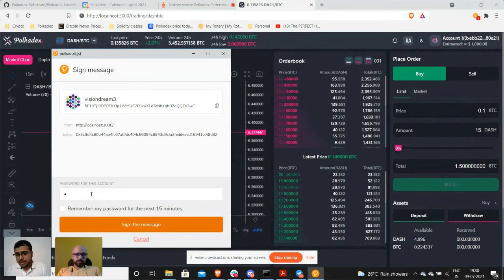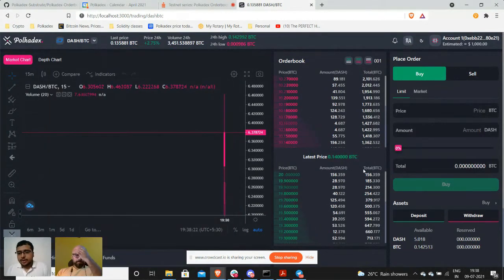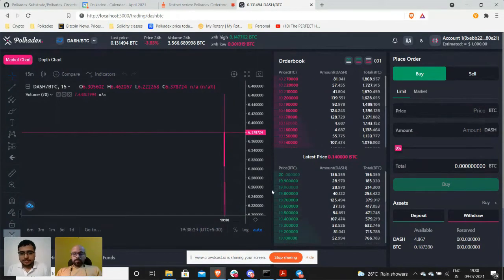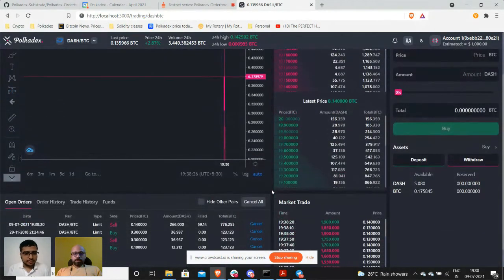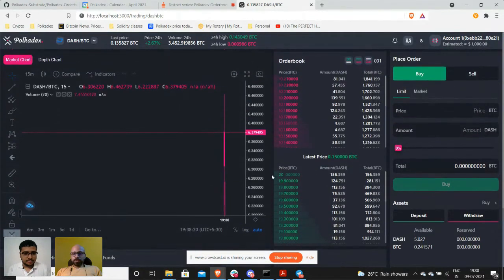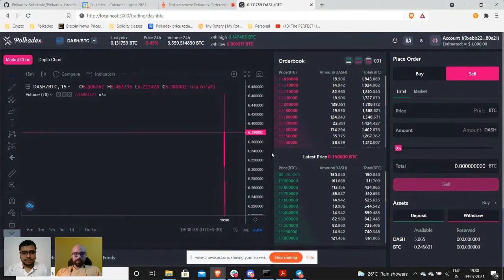Glimpse of Polkadex Orderbook + Updates from the dev team + AMA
In this week's event, Gautham and Vivek shared a demo of the Polkadex Orderbook interface and the latest updates from the dev team. As always, they also answered questions from the community!

Part 1
Polkadex Orderbook interface demo 💹
- How to 'log in' or connect to Polkadex
- How to make a trade

Part 2
Dev team updates 📫

Part 3
AMA with community questions❓

Polkadex
⛓Cutting edge orderbook based DEX built on Substrate
💡Best of DEXes and CEXes in one platform